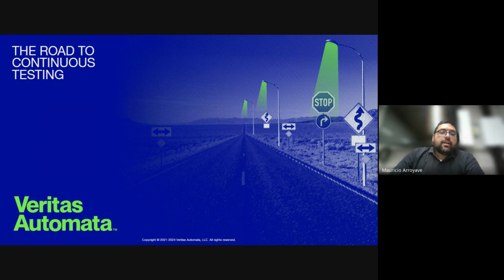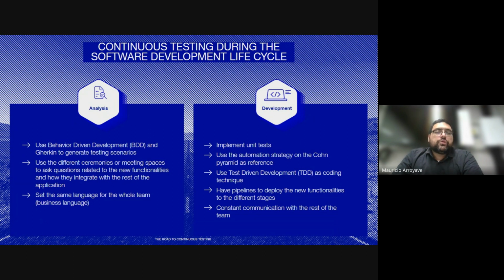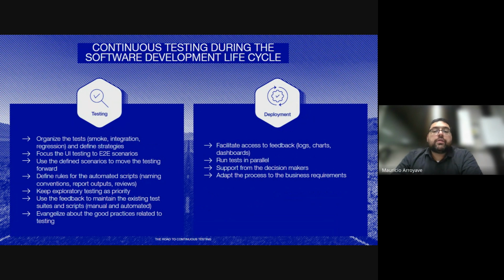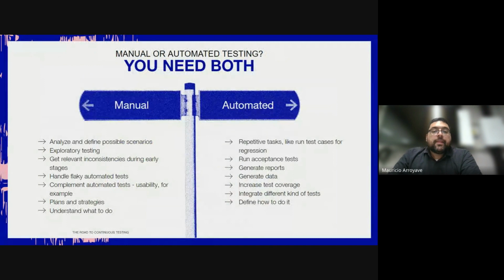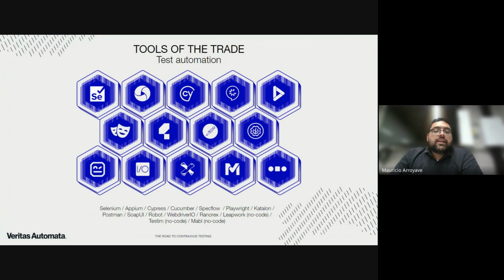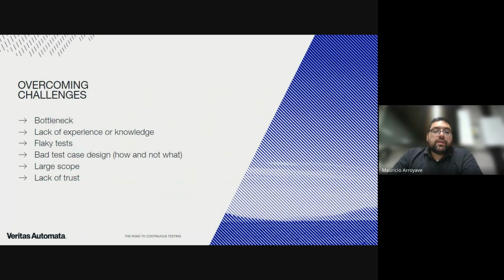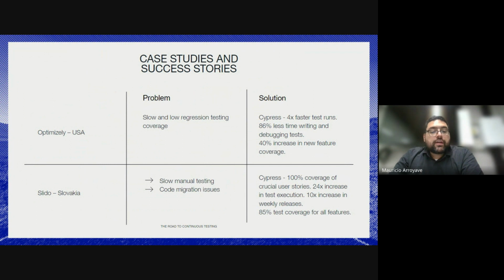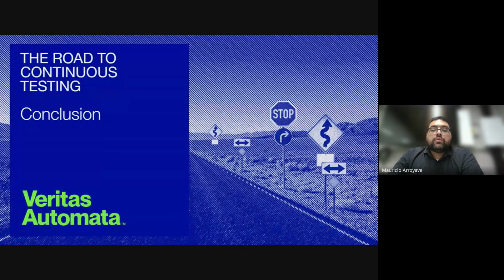The Road to Continuous Testing by Veritas Automata and Mauricio Arroyave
The Road to Continuous Testing by Mauricio Arroyave

Explore the journey to continuous testing in DevOps, uncovering strategies, tools, and tips to integrate testing at every stage. Elevate your project's quality and team collaboration to achieve seamless continuous integration. Perfect for beginners to intermediates!

Discover effective strategies, essential tools, and practical tips to engage your entire team in the testing process, thereby elevating the quality of your projects to unprecedented levels. Whether you're a developer, IT professional, or anywhere in between, this presentation will equip you with the knowledge and skills needed to integrate continuous testing seamlessly into your DevOps practices. Don't miss this opportunity to enhance your understanding of continuous testing and its impact on software quality and team collaboration at DevOpsDays Medellin, the world-renowned conference bridging the gap between software development and IT infrastructure operations.

About Veritas Automata:
Veritas Automata is at the forefront of autonomous transaction processing, harnessing the power of blockchain and smart contracts to deliver intelligent, verifiable automated solutions. We excel in industries like life sciences, supply chain management, transportation, and manufacturing, utilizing Rancher K3s Kubernetes for unparalleled efficiency both in the cloud and at the edge. Our approach incorporates GitOps for continuous delivery, custom edge images via OTA from Mender, and IoT advancements through ROS2. With Hyperledger Fabric Blockchain ensuring chain-of-custody and transactions, and AI/ML capabilities at the edge, we offer a comprehensive suite for tackling complex business challenges. Rest assured, our goals are focused on innovation, improvement, and inspiration, steering clear of dystopian futures.